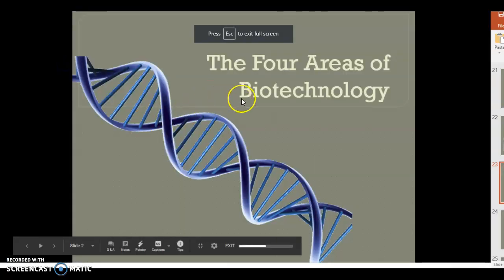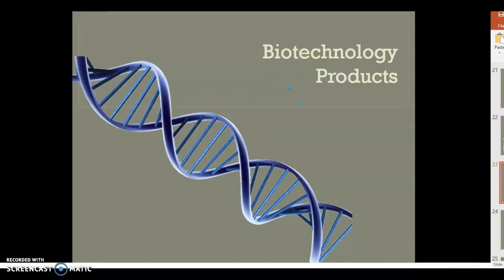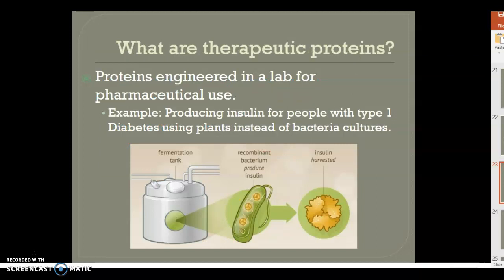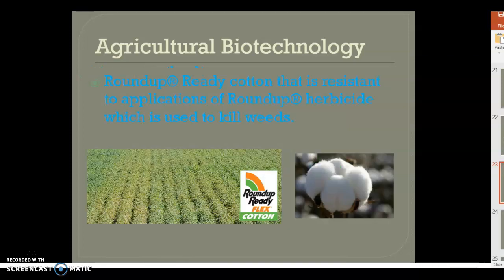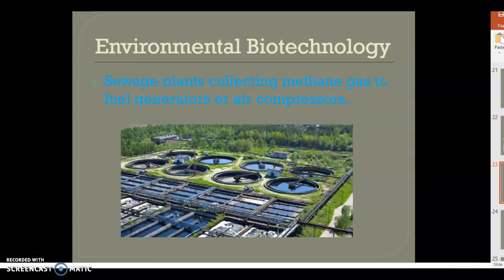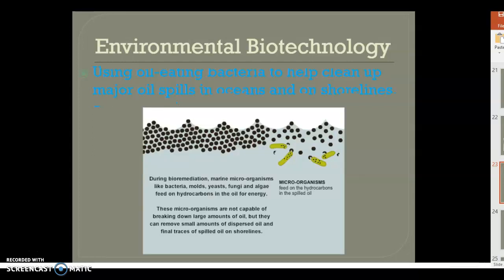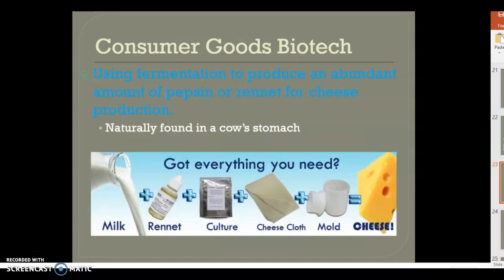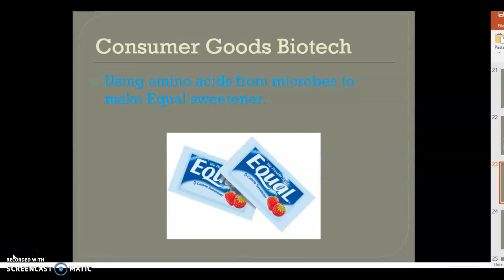4 Areas of Biotech Lecture